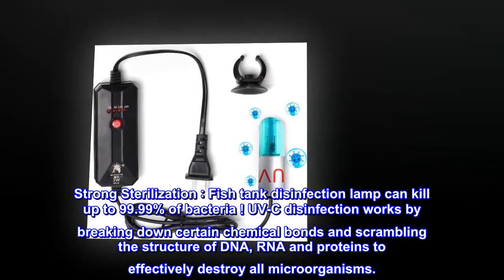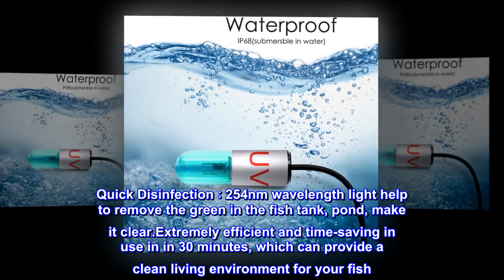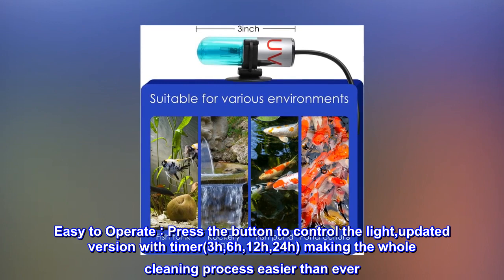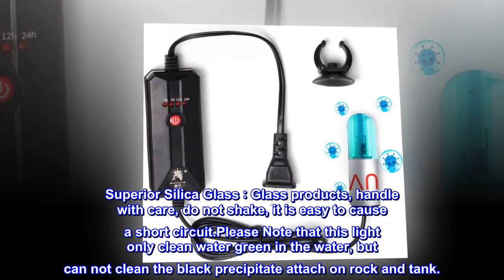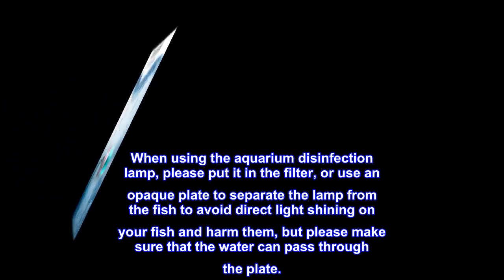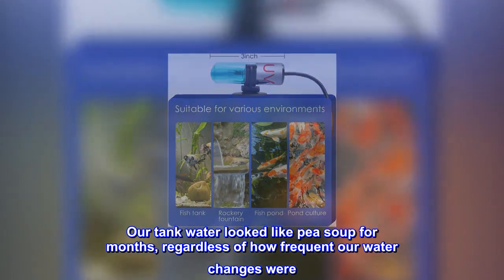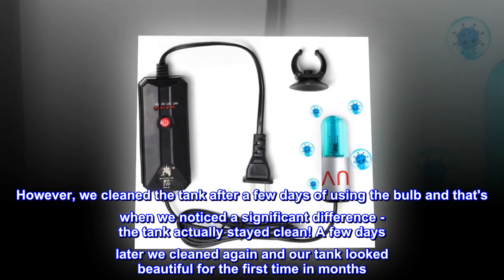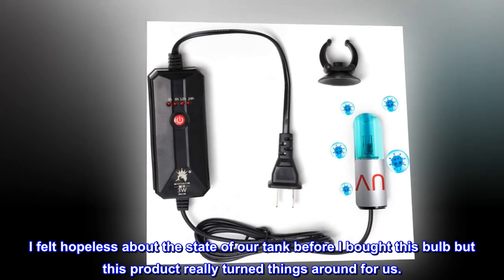TAISHAN Aquarium Clean Light，3W Mini UV Sanitizer Submersible Light with Timer,Aquarium Water Clean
Strong Sterilization：Fish tank disinfection lamp can kill up to 99.99% of bacteria！UV-C disinfection works by breaking down certain chemical bonds and scrambling the structure of DNA, RNA and proteins to effectively destroy all microorganisms.
Quick Disinfection：254nm wavelength light help to remove the green in the fish tank, pond, make it clear.Extremely efficient and time-saving in use in in 30 minutes, which can provide a clean living environment for your fish. This will be the best choice for fish lovers.
Easy to Operate：Press the button to control the light,updated version with timer(3h,6h,12h,24h) making the whole cleaning process easier than ever. 3 Watt Mini aquarium clean light, suggest that use the light 3-4 hours once in 2-4 days.The power plug and timer should be kept away from water sources to avoid danger.
Superior Silica Glass：Glass products, handle with care, do not shake, it is easy to cause a short circuit.Please Note that this light only clean water green in the water, but can not clean the black precipitate attach on rock and tank.
Warm Notice：Please measure the size of your aquarium and compare with the dimension of our product before purchase. Instructions: Please do not watch the UV lamp for a long time, and avoid the UV lamp irradiating the skin. When using the aquarium disinfection lamp, please put it in the filter, or use an opaque plate to separate the lamp from the fish to avoid direct light shining on your fish and harm them, but please make sure that the water can pass through the plate.

Amazing!
This thing basically worked a miracle for our 20 gallon tank in about 10 days. Our tank water looked like pea soup for months, regardless of how frequent our water changes were. We would clean the tank and see a slight improvement for a few hours but the next morning it would be greener than ever. I put the bulb in the filter for about 12 hours a day and at first I wasn't sure whether it was making a difference. However, we cleaned the tank after a few days of using the bulb and that's when we noticed a significant difference - the tank actually stayed clean! A few days later we cleaned again and our tank looked beautiful for the first time in months. After the initial 10 to 14 days, I have been using the bulb every 3 days for 12 hours each time and our tank is crystal clear. I felt hopeless about the state of our tank before I bought this bulb but this product really turned things around for us.